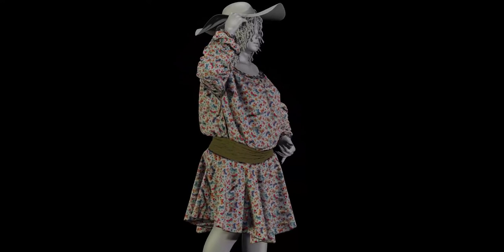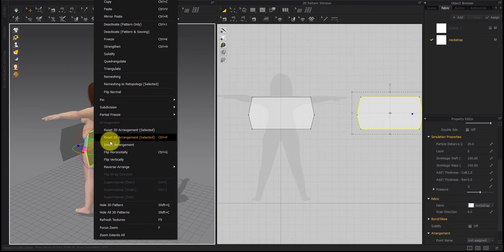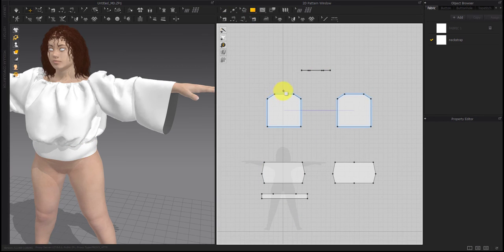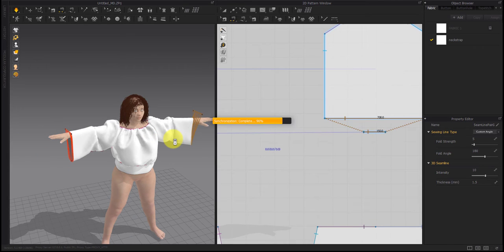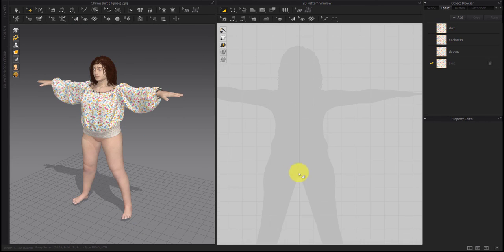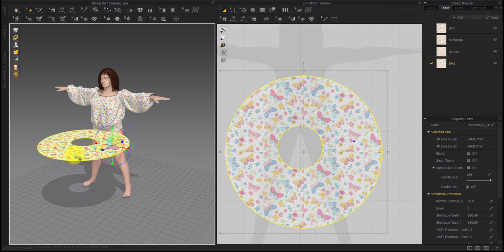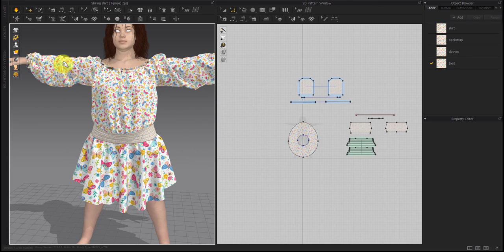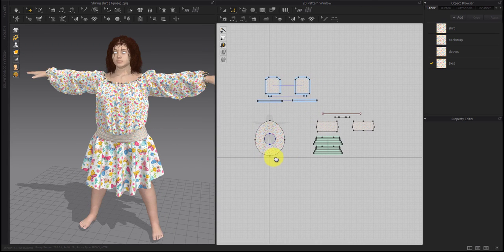Marvelous Designer | How to make a shirring shirt & circle skirt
Hi guys
In this video, we are going to learn how to make a shirring shirt & a circle skirt with Marvelous Designer.
The character was made in Daz studio & it was my first experience with it.
Chapters :
0:00 Intro
0:38 Shirring shirt
21:50 Circle skirt
26:18 Marmoset toolbag render
26:44 Outro